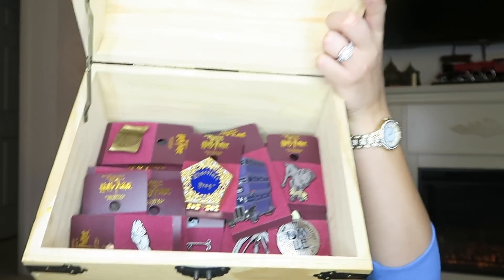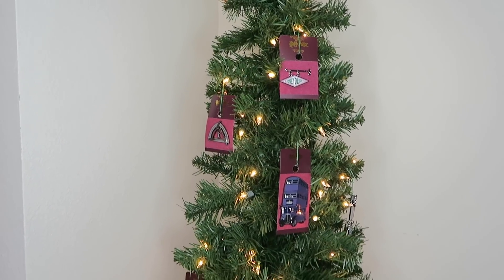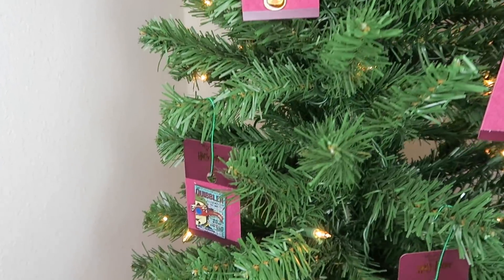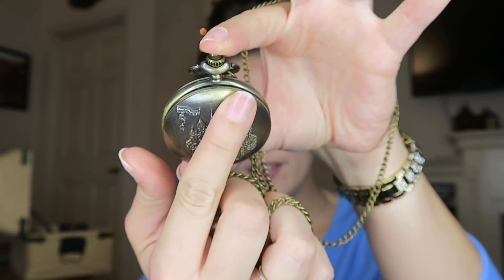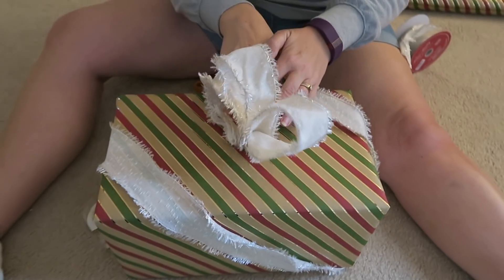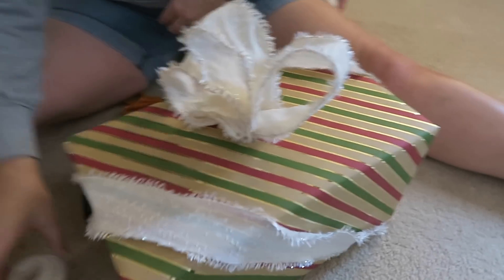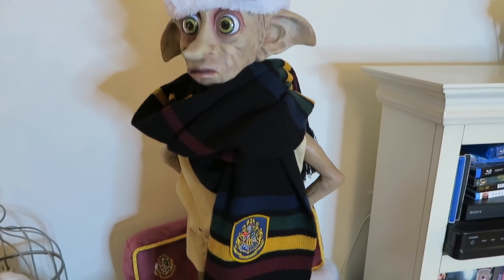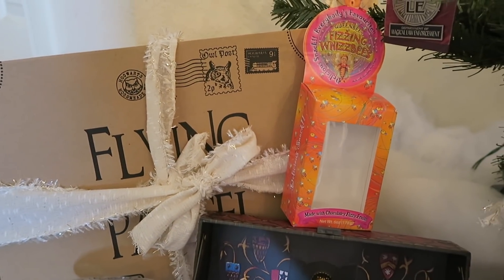DECORATING OUR HOGWARTS CHRISTMAS TREE 2018!!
Hello Everybody!

PICTURES & DAILY UPDATES:
INTAGRAM: MINDY MINX